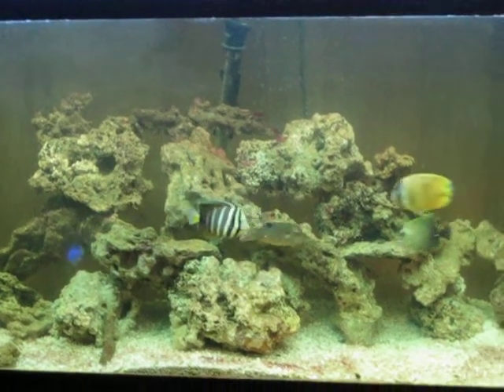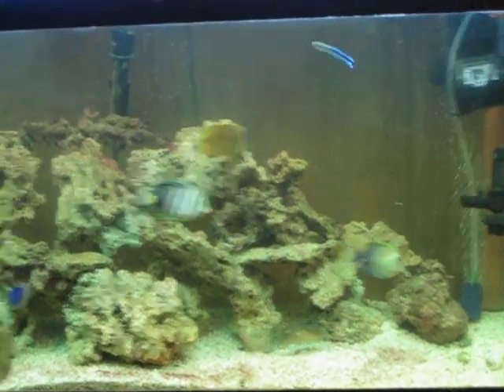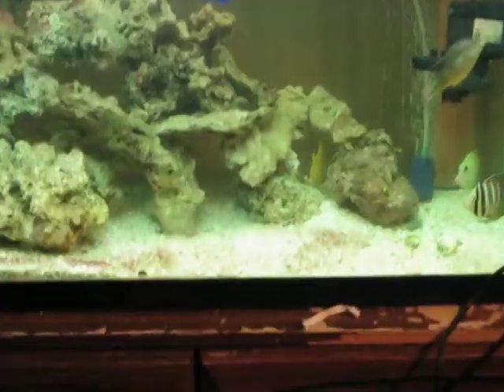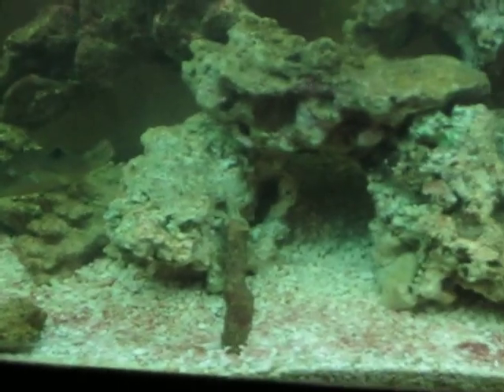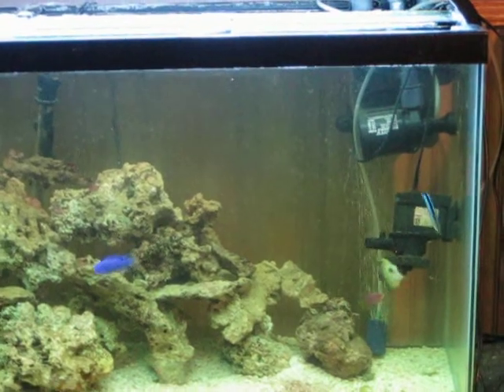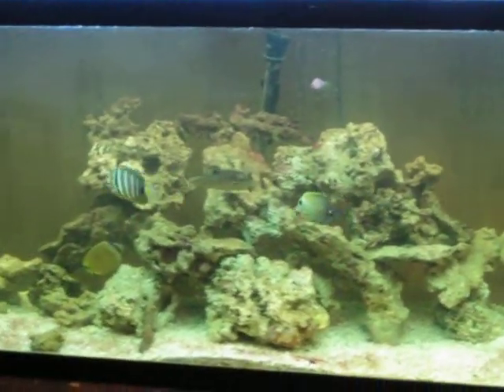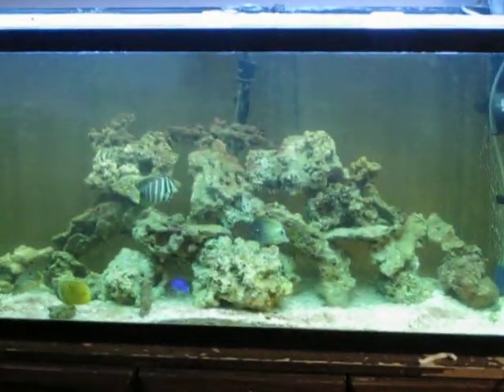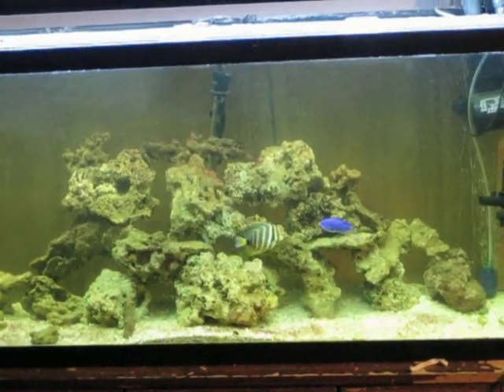SALT WATER-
WHATS THAT RED SHIT ON MY ROCKS